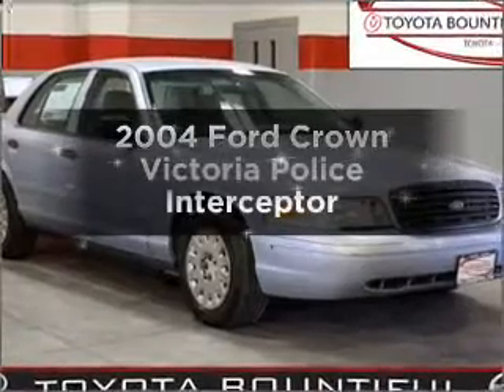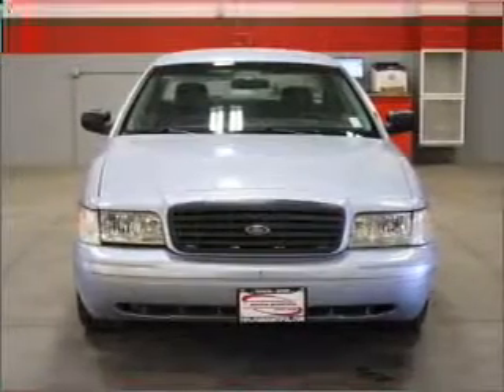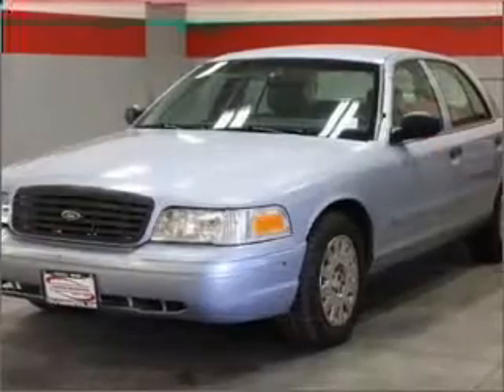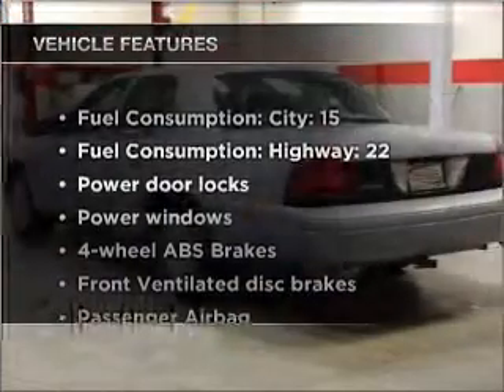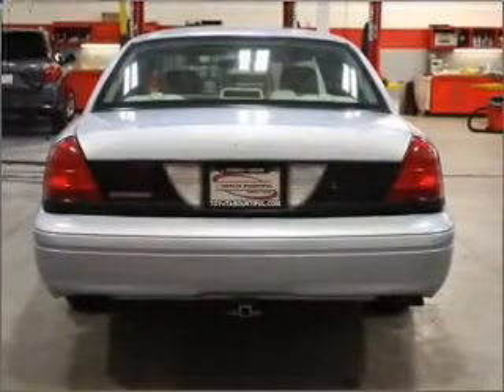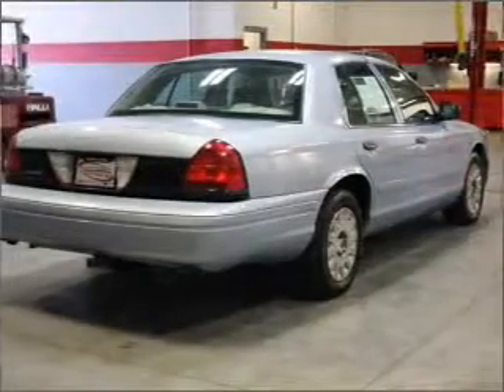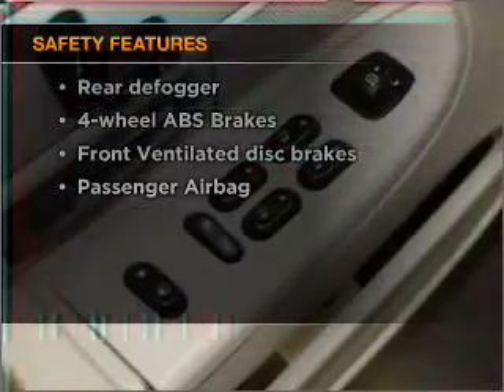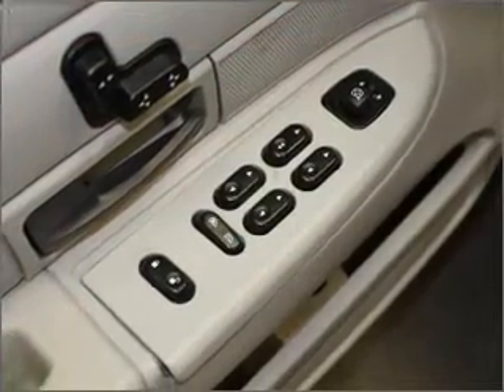2004 Ford Crown Victoria - Bountiful UT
Year: 2004
Make: Ford
Model: Crown Victoria
Trim: Police Interceptor
Engine: 4.6 liter 8 cylinder 16 valve
Transmission: 4-Speed Automatic
Color: Blue
Mileage: 86185
Address:
2380 South Hwy 89